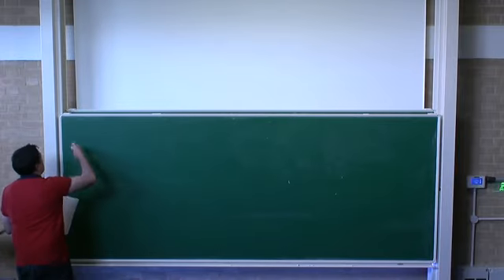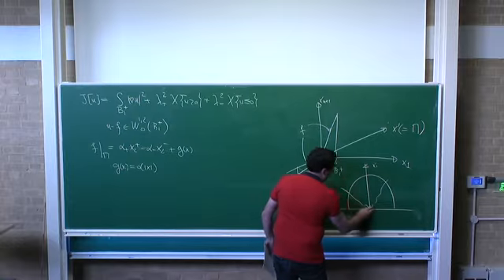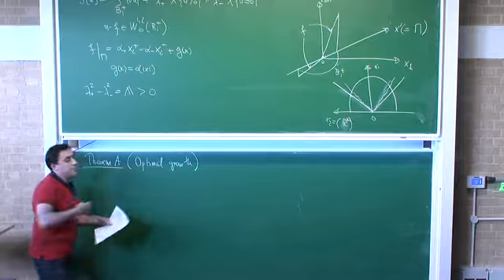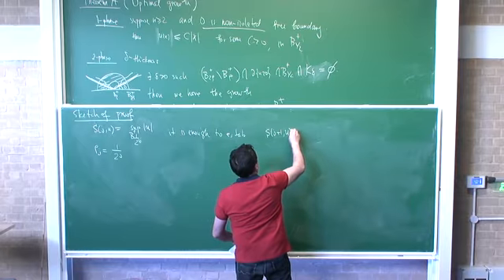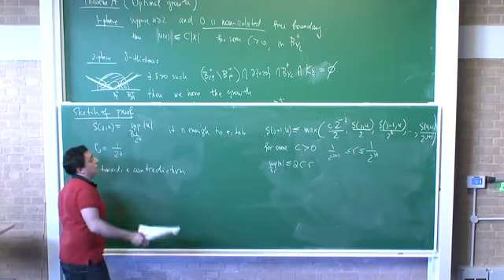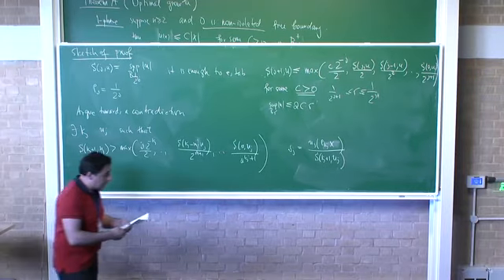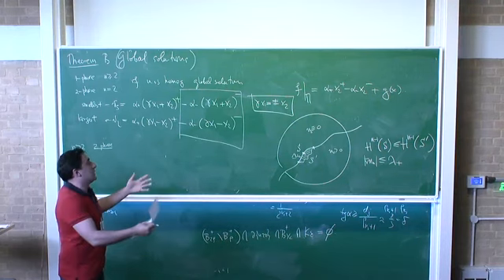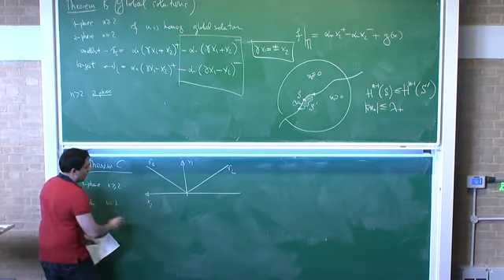Prof. Aram Karakhanyan | The Proximity of Free Boundary to Wedges and Planes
Title: The Proximity of Free Boundary to Wedges and Planes
Speaker: Professor Aram Karakhanyan (University of Edinburgh)
Date: 25th Jun 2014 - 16:30 to 17:00